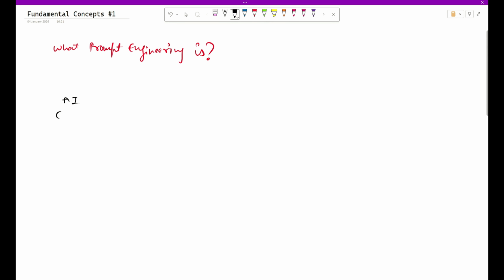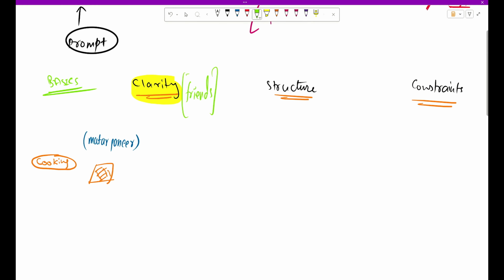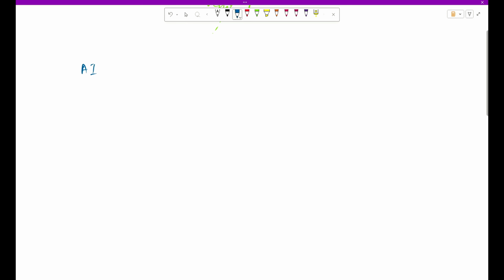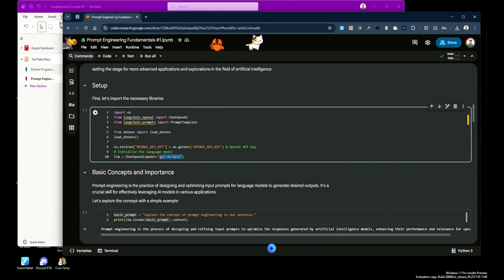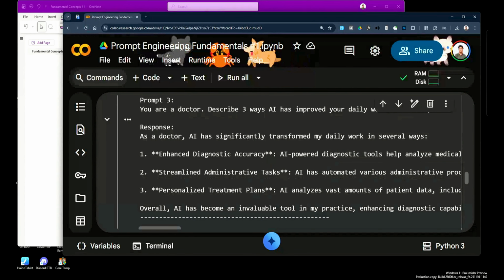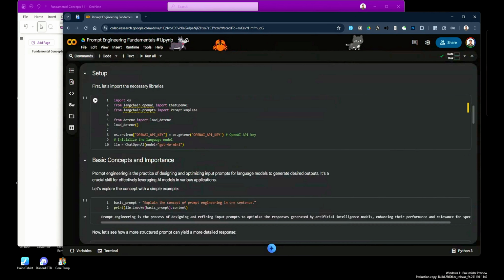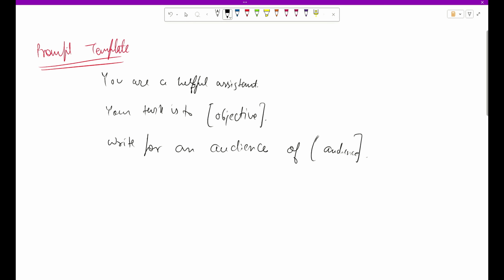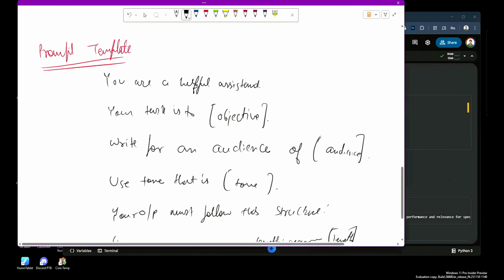Prompt Engineering Explained | Complete Beginner Guide (Part 1)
Welcome to the 'Prompt Engineering Guide' series.

In this video, we start from absolute basics and build a strong foundation in prompt engineering — the skill that helps you get accurate, consistent, and useful responses from AI models.

This is the first video in a step-by-step series designed for beginners, students, developers, and anyone who wants to understand how to communicate effectively with AI.

📋 What You'll Learn:
✅ What prompt engineering actually means
✅ Why prompt quality matters more than tools
✅ How AI interprets your instructions
✅ Difference between weak and strong prompts
✅ Common beginner mistakes to avoid
✅ A simple prompt template you can reuse

🎯 Who This Program Is For:
- Students exploring AI and Gen AI
- Developers working with AI tools
- Content creators using AI workflows
- Beginners with no prior AI knowledge
(No prior experience is required for this series.)